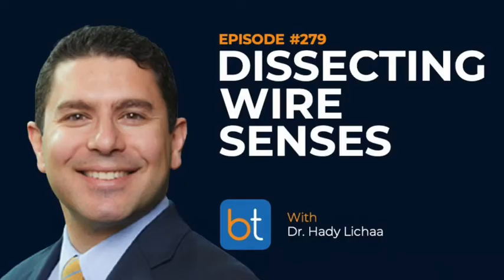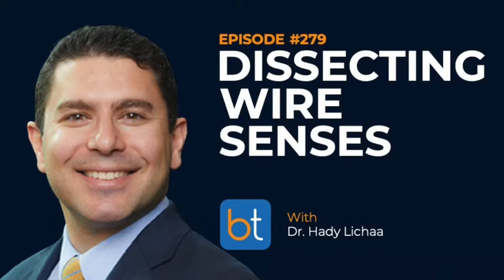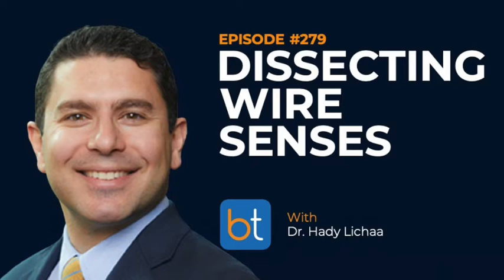Dissecting Wire Senses w/ Dr. Hady Lichaa | BackTable Podcast Ep. 279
In this episode, host Ally Baheti interviews interventional cardiologist Dr. Hady Lichaa of Ascension St. Thomas Heart about wire senses, including ways to build tactile and visual skills, selection of workhorse and specialty wires, and the do’s and don’ts of crossing lesions.

SHOW NOTES

Dr. Lichaa starts by outlining four different components of wire senses: visual sense, tactile sense, IVUS, and the digital subtraction angiography (DSA) roadmap. First, visual aspects are a combination of 2D wire sliding and looping, 3D rotation, and the course of the wire relative to the vessel architecture. By combining these visual cues, the operator can determine if the wire is inside the true lumen, within the vessel wall, or entirely outside of the vessel.

The next factor is tactile sense. Each type of wire strikes a balance between resistance to rotation / advancement and torque transmission. This balance is determined by wire characteristics such as core material, tapers, tip design, and coating. Dr. Lichaa encourages operators to test out different wires and focus on mastering their favorite workhorse wires. Additionally, there are specialty wires that can be employed in certain cases, such as CTO wires with heavy tip, tapered tip wires to enter microchannels, and supportive wires for the use of other equipment.

Additionally, we discuss how intravascular ultrasound (IVUS) leads to safer outcomes because it allows the operator to confirm that they are in the true lumen and measure vessel size before deploying stents or balloons. DSA can also help determine location and help map out different strategies if a first option fails.

Finally, Dr. Lichaa lists some helpful tips for new operators. We highlight the importance of mastering your favorite wires, having backup plans, communicating with staff, and keeping calm in the angio suite.

RESOURCES